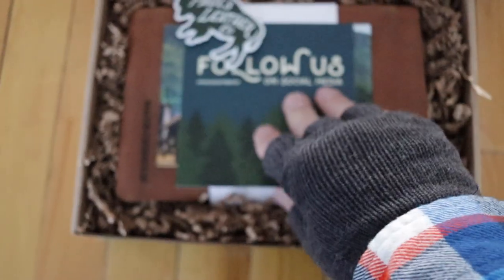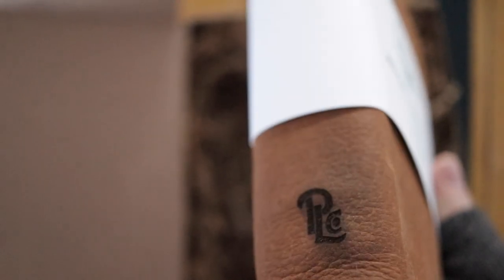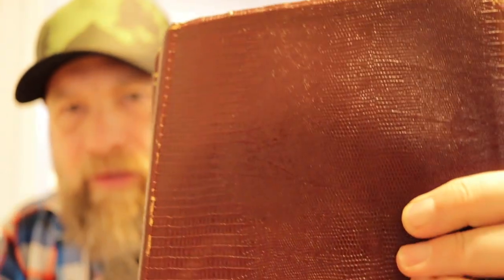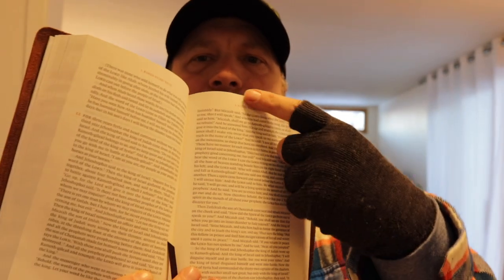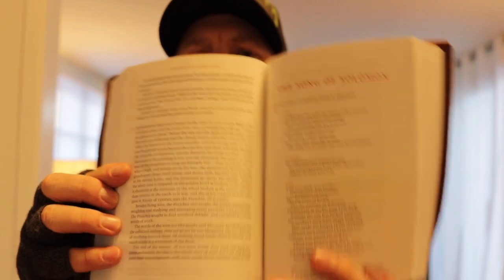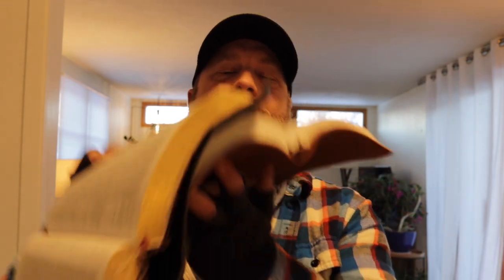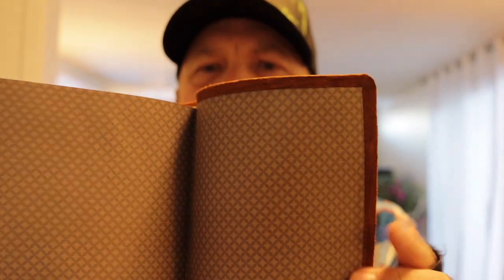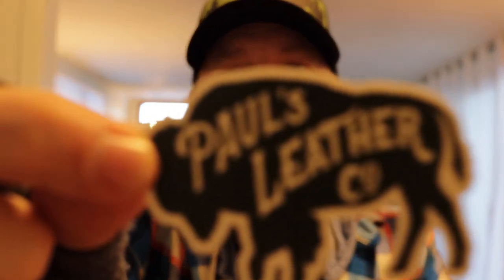PAULS LEATHER COMPANY'S BIBLE COVER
I had a new ESV Readers Bible recovered by Pauls Leather Company.
I wanted a no frills Bible, single column Bible that reads like a book.
This new Bible is what I want my kids growing up seeing mom and dad read and take to church.
I highly recommend looking into Pauls Leather Co. if you need to recover an old Bible or want to purchase a new Bible they have already covered in top grain leather.

Pauls Leather Co.

Why We Use Full Grain Leather Cowhide!